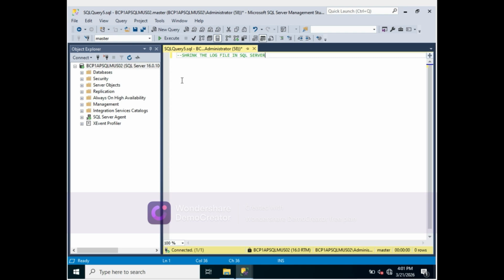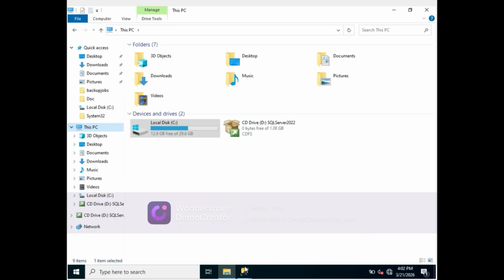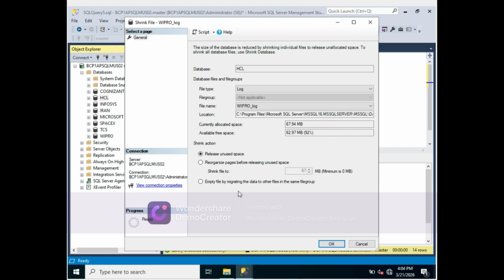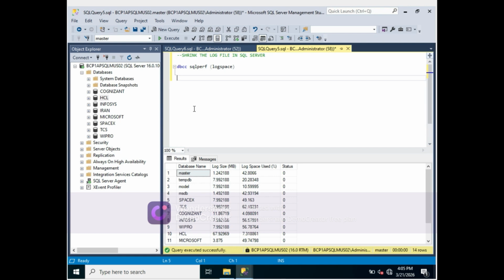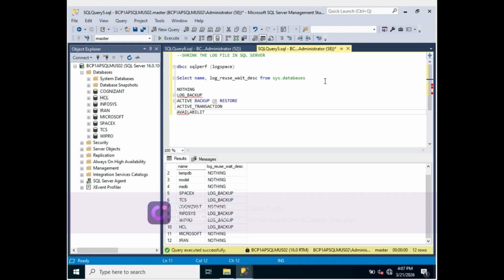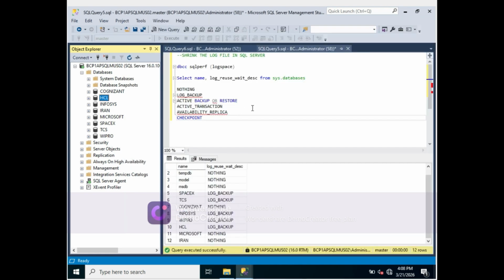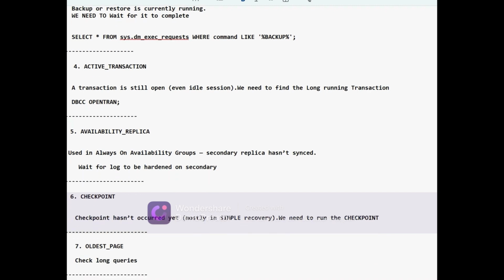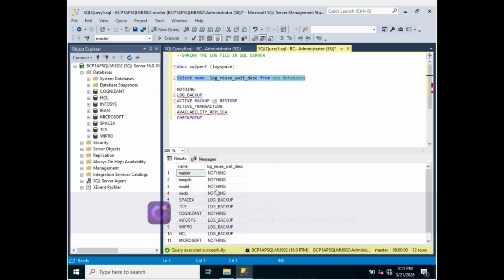SQL Server Log File Shrink FULL Tutorial 🔥| LDF Issue & Log Reuse Wait NOTHING, ACTIVE, REPLICATION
In this detailed tutorial, I have explained how to shrink the SQL Server transaction log file (LDF) step by step with real-time scenarios.

This is a complete DBA guide where you will learn not just the command, but also when and why to shrink the log file.

What you’ll learn in this video:

✔️ What is a Transaction Log File (LDF)
✔️ Why the log file grows continuously
✔️ When you should NOT shrink the log file
✔️ Step-by-step method to shrink log file safely
✔️ How to check Log Reuse Wait Description
✔️ Meaning of states:

NOTHING
ACTIVE_TRANSACTION
REPLICATION
BACKUP
✔️ Real-time troubleshooting approach used by DBAs

Important for DBAs

Shrinking log files incorrectly can cause performance issues.
This video explains the safe and correct approach used in real production environments.

Developers working with databases
Freshers preparing for SQL interviews
Anyone facing log file full / disk space issues